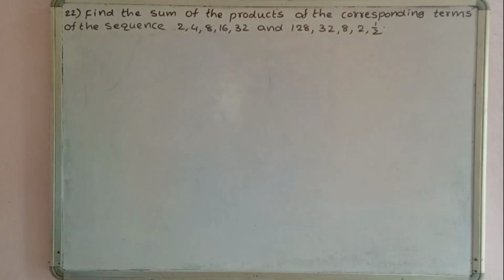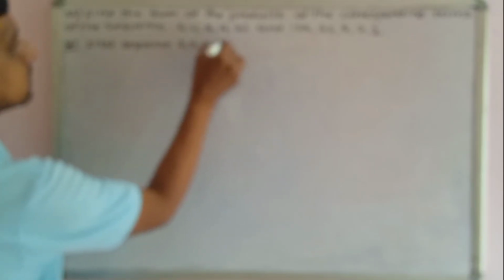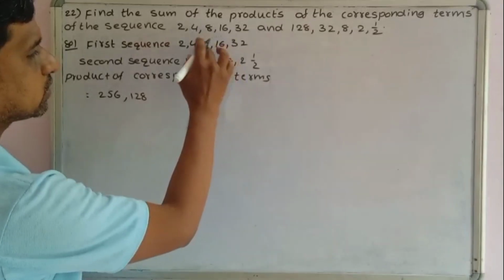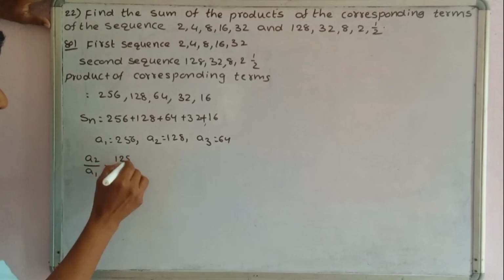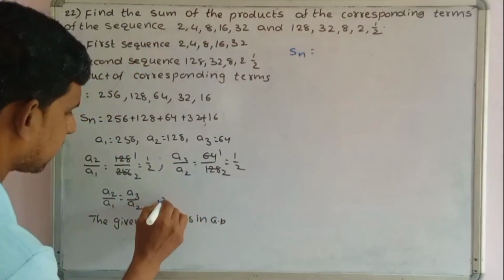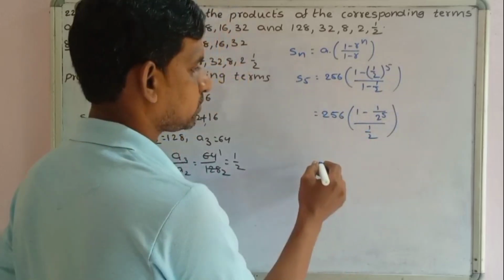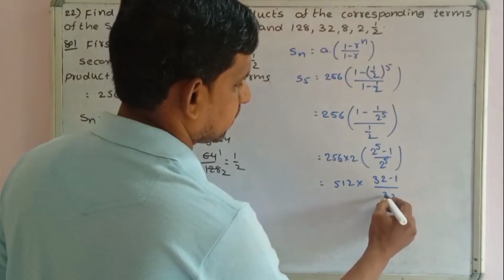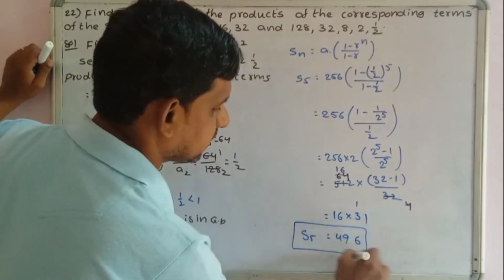"Class 11 Maths | Sequences and Series Ex 8.2 Q.22 | NCERT Solutions"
In this video, we solve Class 11 Maths NCERT, Chapter 8 – Sequences and Series, Exercise 8.2, Question 22 with a clear step-by-step explanation.

This problem is based on the sum of products of corresponding terms of two sequences. It is an important question from NCERT Class 11 Maths and will help you understand how to apply the concept of Geometric Progressions (G.P.) in problem-solving.

🔹 Topic Covered: Sequences and Series (Class 11, NCERT)
🔹 Exercise: 8.2 (Question 22)
🔹 Concept: Sum of product of G.P. terms